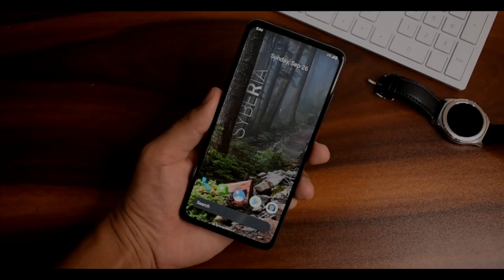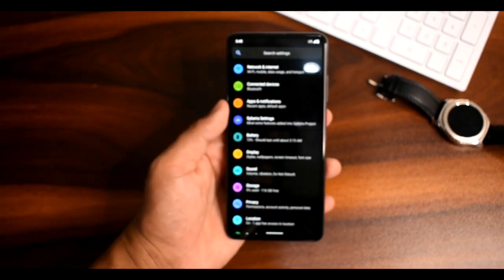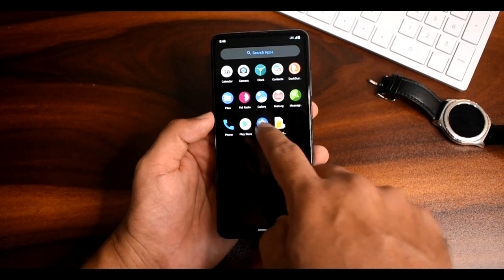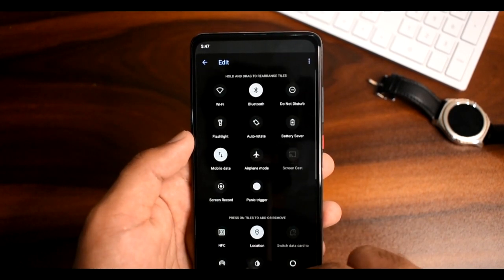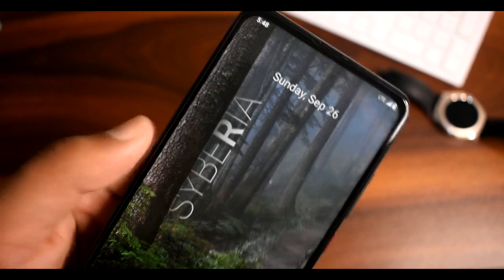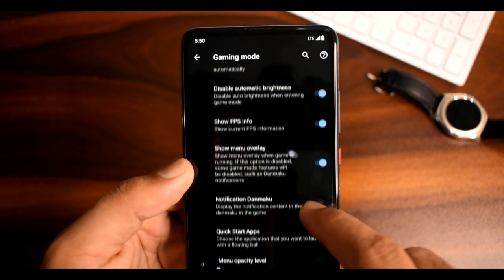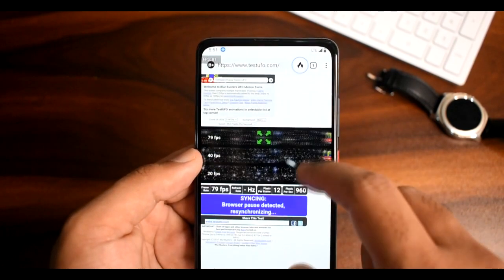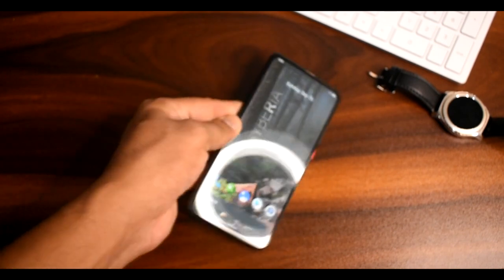Syberia Pro v4.8 Beta for Redmi K20 Pro | Stable 81Hz OC Display | Awesome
Hey everyone this is the review of Syberia Pro v4.8 Beta for redmi k20 pro and in this video let's have an in depth look at the same and find out if it is the best rom for this devices.

Tested on my raphealin.

This is still in beta phase will be releasing it in October

And it'll be released as Syberia pro, which you have to take membership of on patron for a $1 per month.